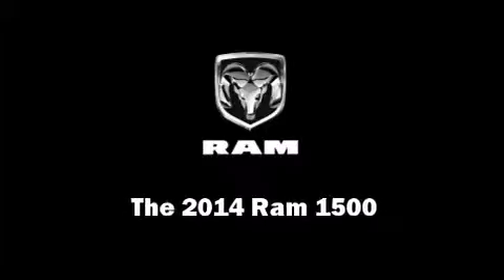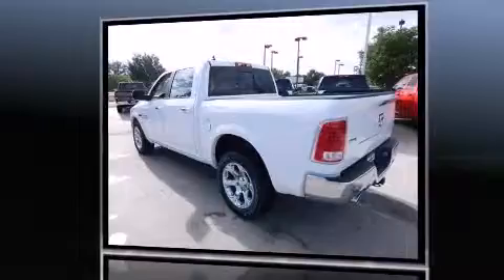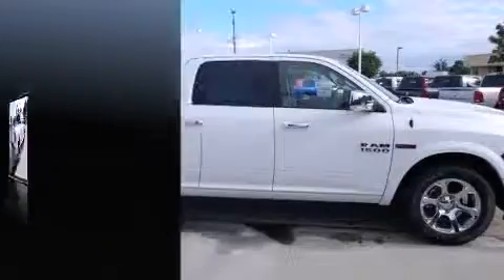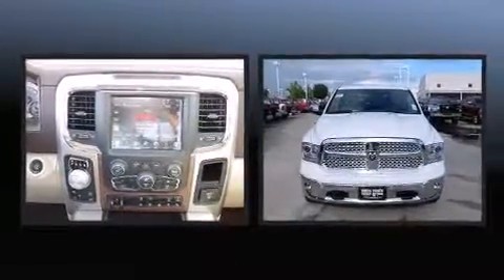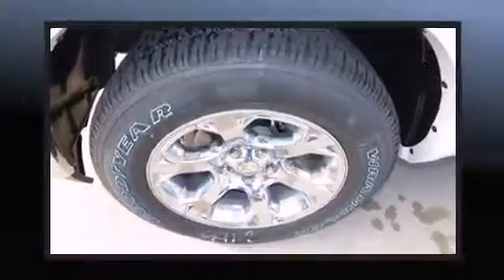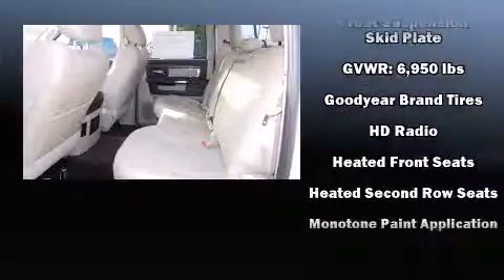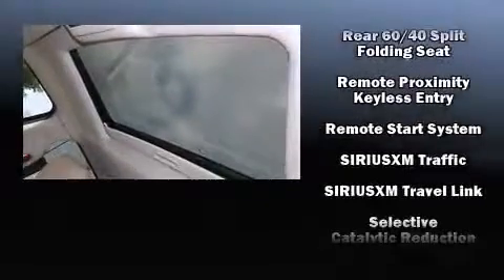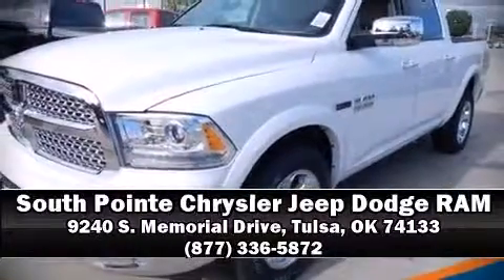2014 Ram 1500 Laramie in Tulsa, OK 74133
9240 S. Memorial Drive

Sensibility and practicality define the 2014 Ram 1500. This 4 door, 5 passenger truck offers the latest in technological innovation and style. It features an automatic transmission, 4-wheel drive, and a 3 liter 6 cylinder engine. A turbocharger further enhances performance, while also preserving fuel economy. A wealth of standard features means that you no longer have to sacrifice. Such as remote keyless entry, 1-touch window functionality, voice activated navigation, an automatic dimming rear-view mirror, power front seats, front fog lights, cruise control, and a split folding rear seat. Features such as automatic climate control and leather upholstery prove that economical transportation does not need to be sparsely equipped. Power adjustable pedals allow the driver to optimize his or her driving position, enhancing visibility, comfort and safety. Rear passengers enjoy the seat heating functionality, keeping them warm during the winter months. For drivers who enjoy the natural environment, a power moon roof allows an infusion of fresh air. Premium sound drives 10 speakers, providing you and your passengers a sensational audio experience. Safety equipment has been integrated throughout, including: head curtain airbags, front SIDE impact airbags, traction control, brake assist, a panic alarm, an emergency communication system, and 4 wheel disc brakes with ABS. You'll never lose visibility with rain sensing wipers, which activate automatically when the drops start to fall. Our sales reps are knowledgeable and professional. They'll work with you to find the right vehicle at a price you can afford. We are here to help you.